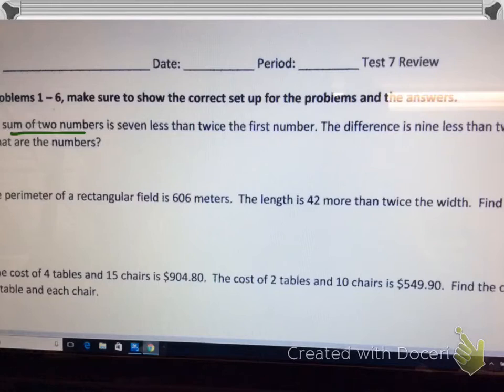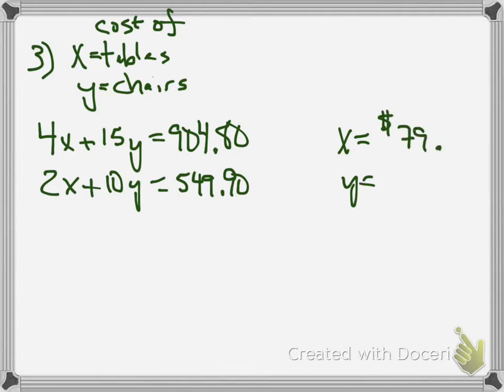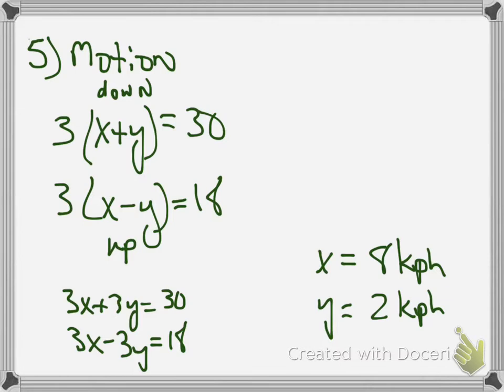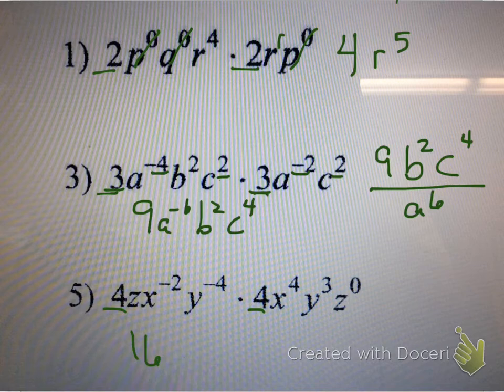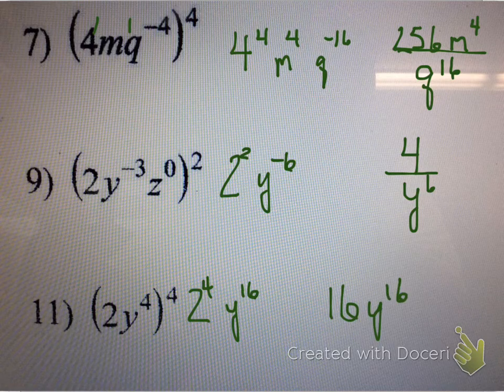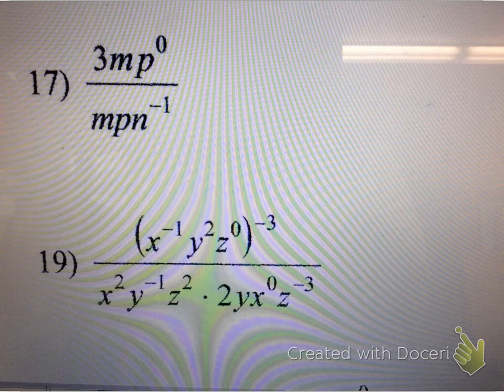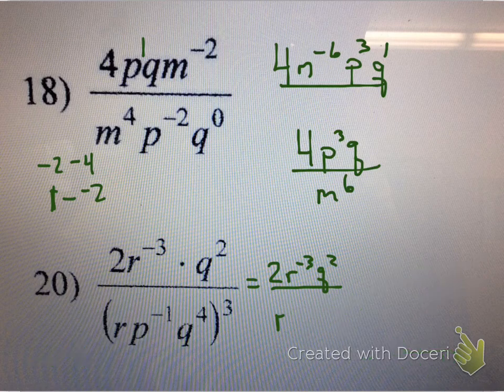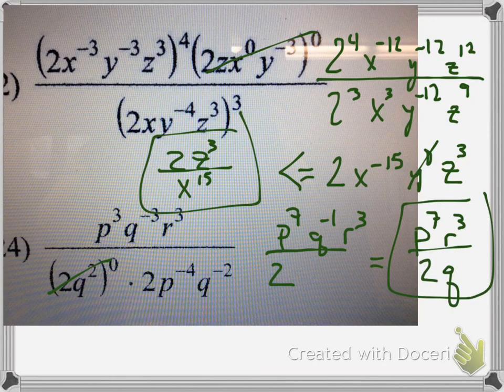test 7 review